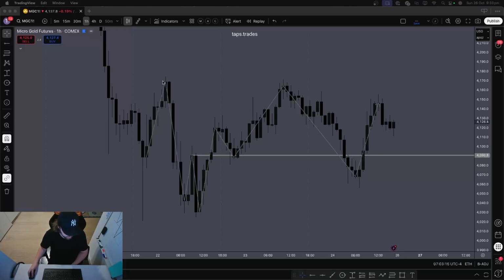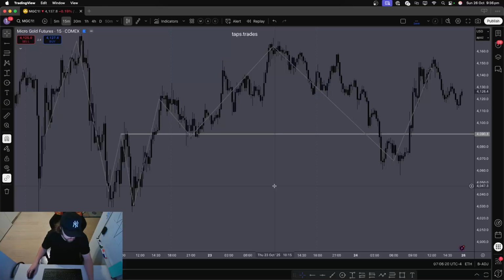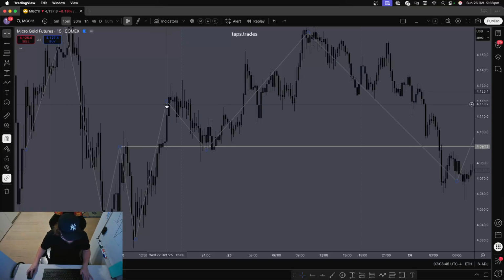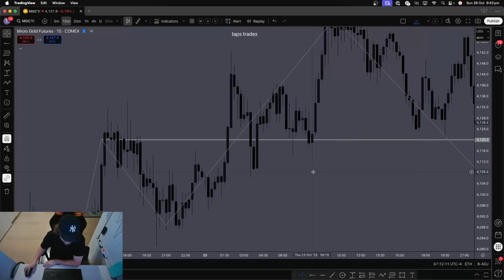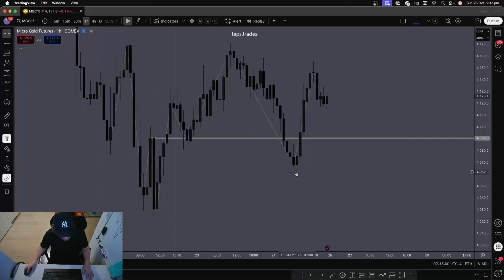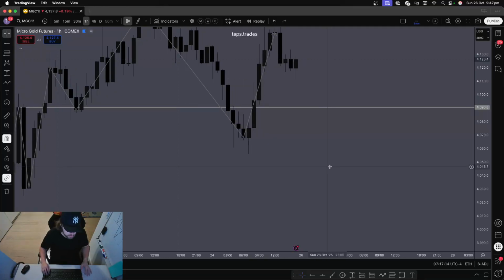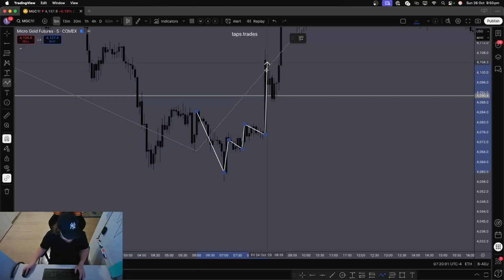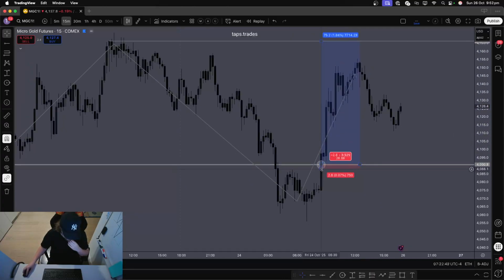Internal & External Structure Explained | ICC | Trades by Sci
In this video, I break down the difference between internal and external structure and how to use both to identify high-probability trading opportunities. You’ll learn how external structure defines the overall trend and major swing points, while internal structure reveals refined entries, pullbacks, and liquidity shifts within that framework. Understanding how these two structures interact is key to reading price action with precision and aligning your trades with the real flow of the market.